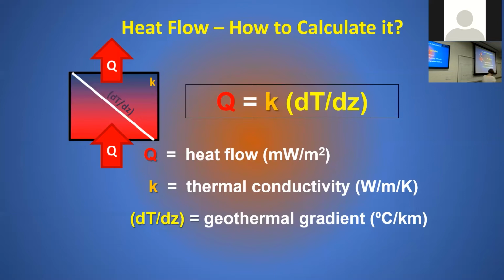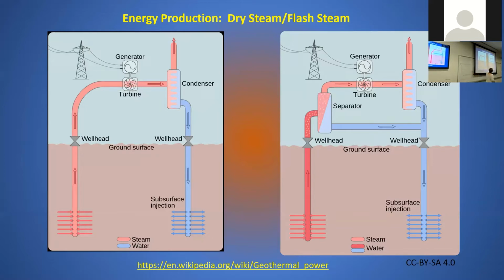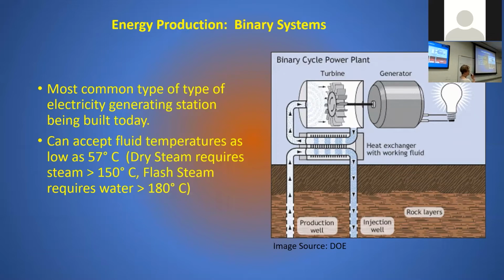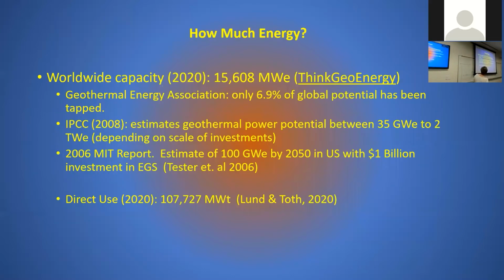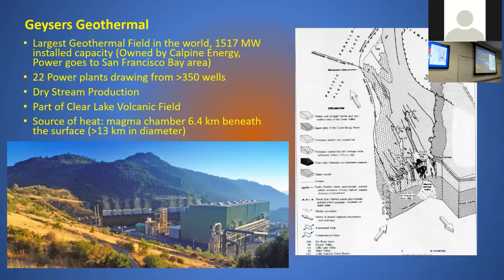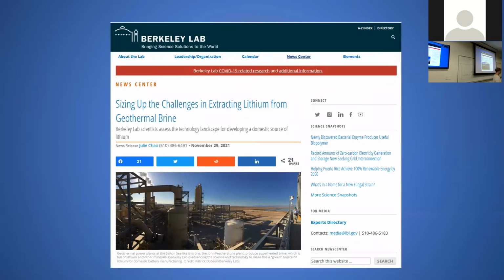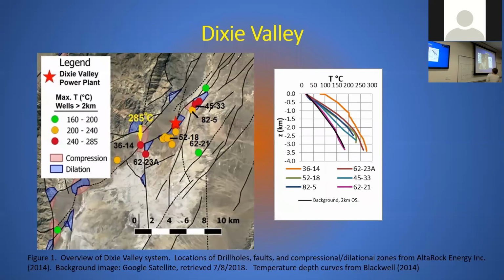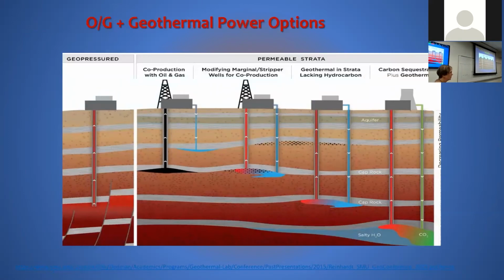Ann Moulding Presents "Geothermal Energy: the colossal resource beneath our feet" at GeoClub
GeoClub Meeting 4/22/22